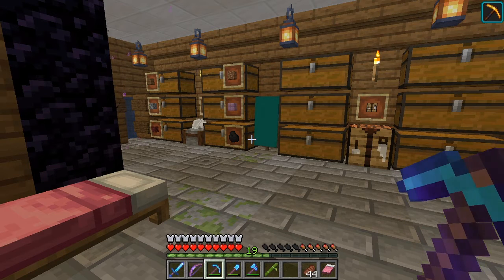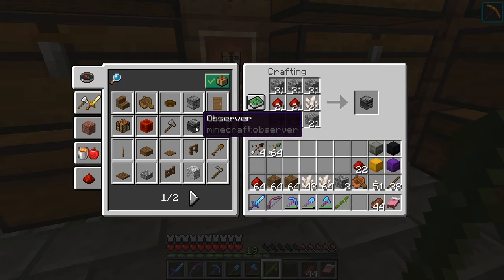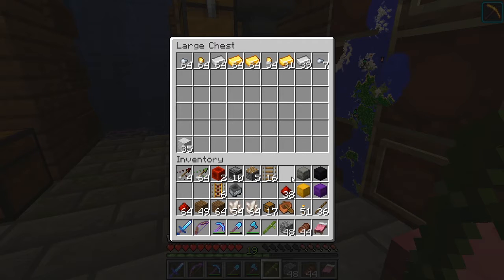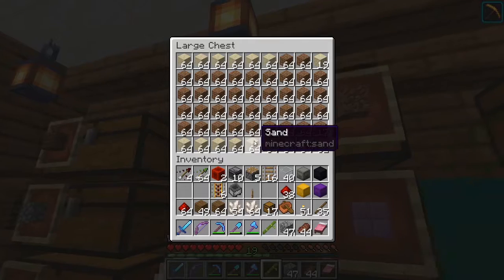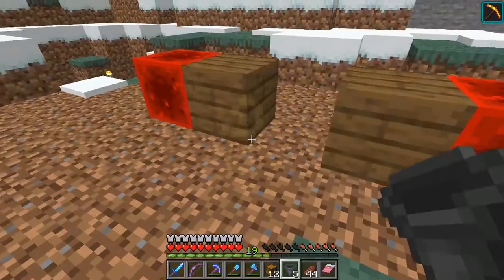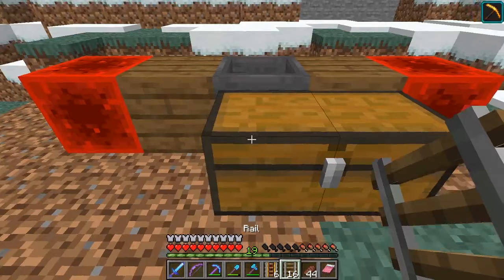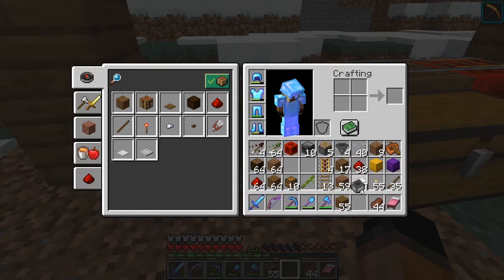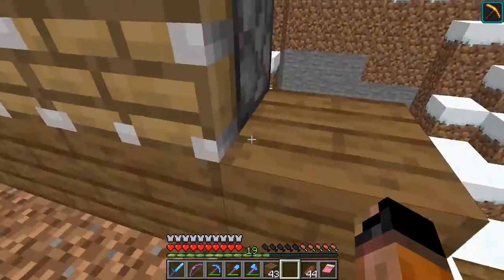Bamboo Farm! - Minecraft Survival Adventure 20 & Farm Tutorial (Java Edition 1.15)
In this video, I do things kinda differently. I mixed my survival series with my farm tutorial episode to bring you this wonderful tutorial video on how to make a bamboo farm in survival mode. Short, Simple, and Automatic!

Created using Minecraft Java Edition v1.15